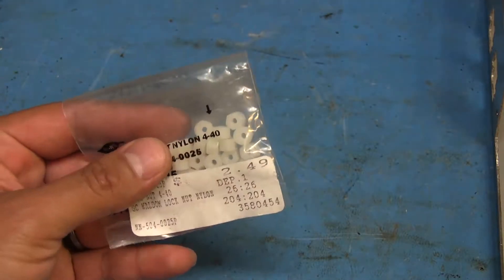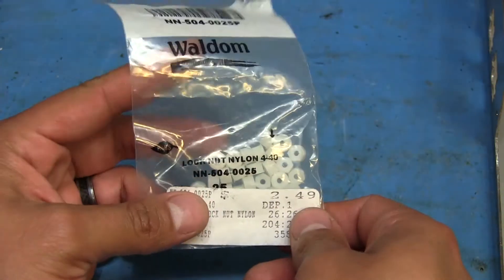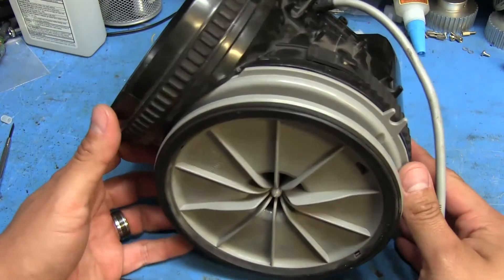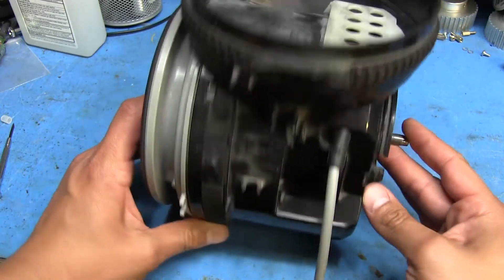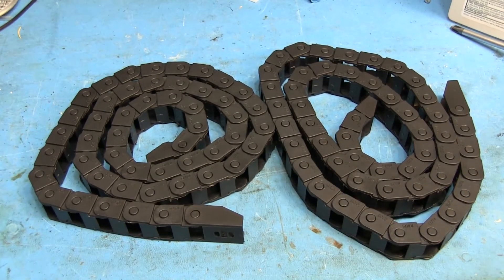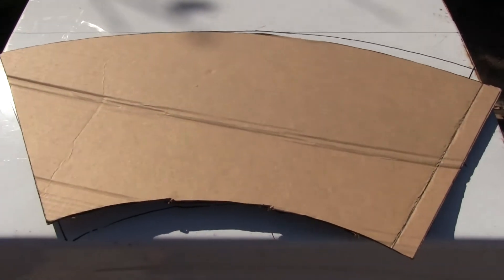TWB #26 | Home Built CNC Project Part 2 of ?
In this video we'll look at case work and some other stuff!